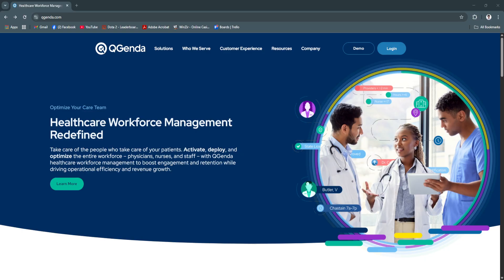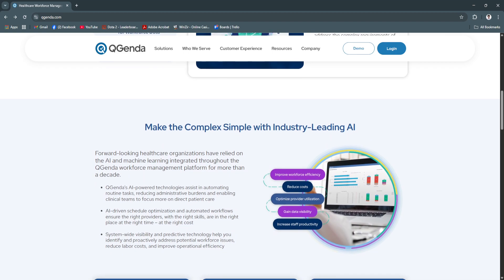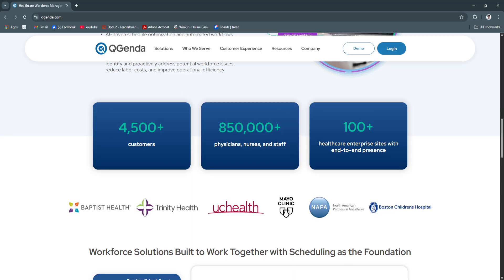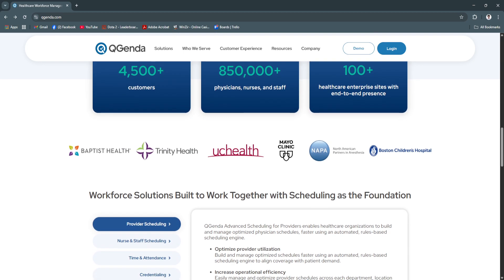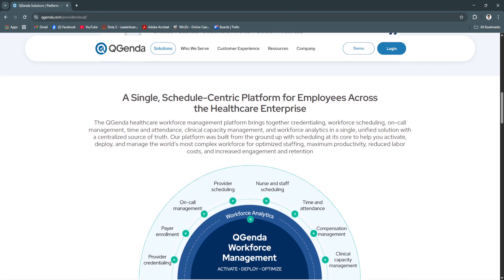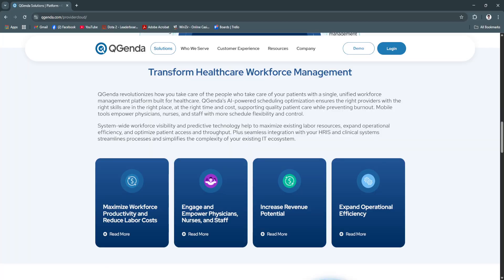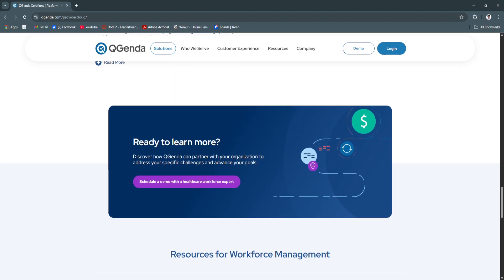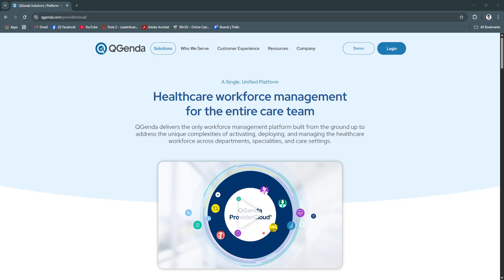QGenda Tutorial for Beginners | Master Healthcare Workforce Scheduling in 2025